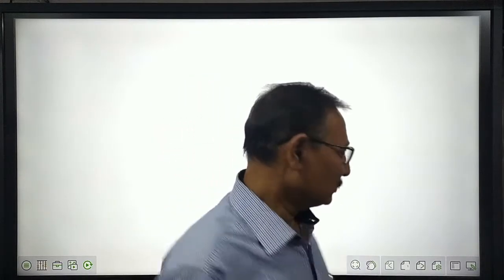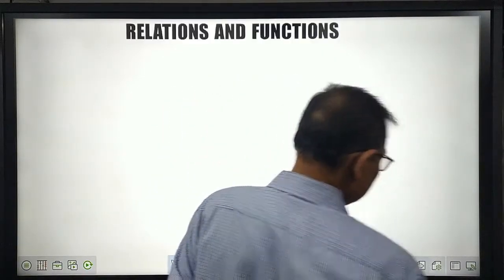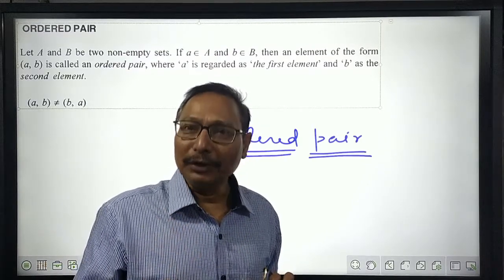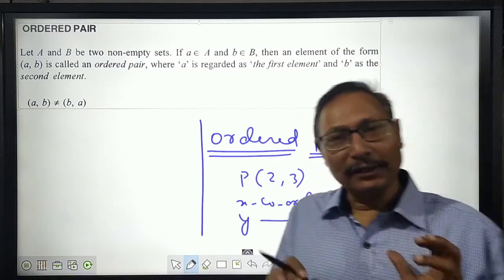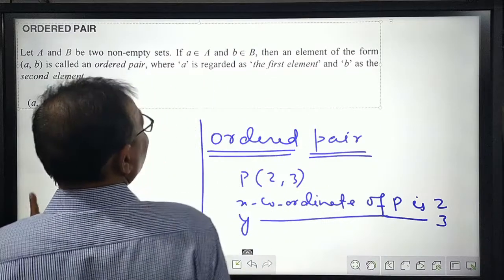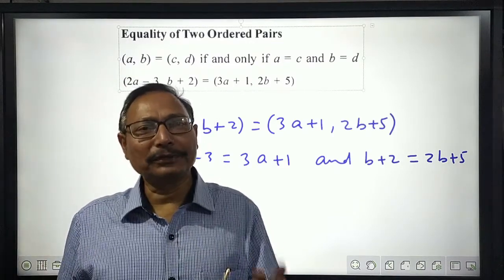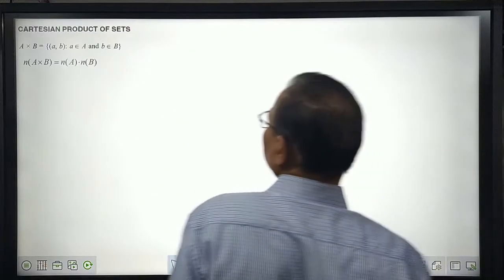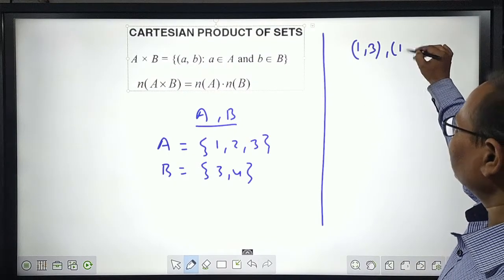Recapitulation of Relation 1(English)